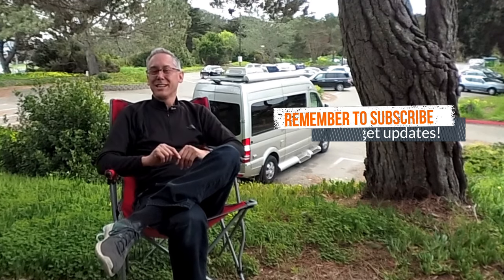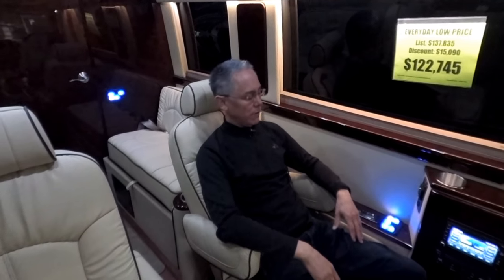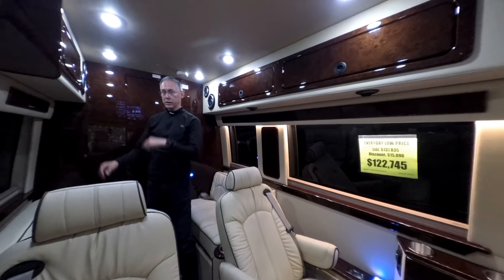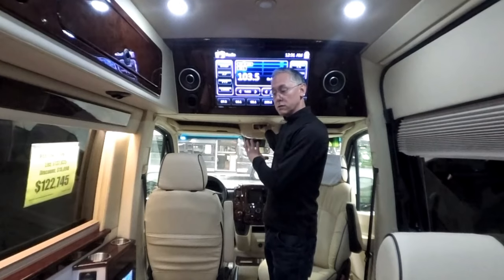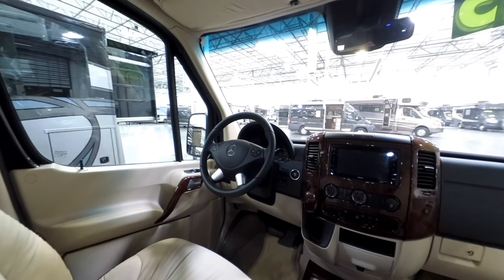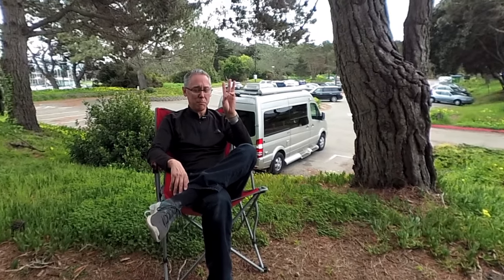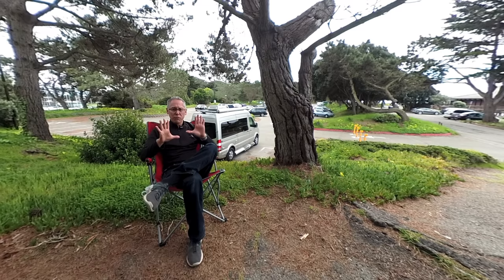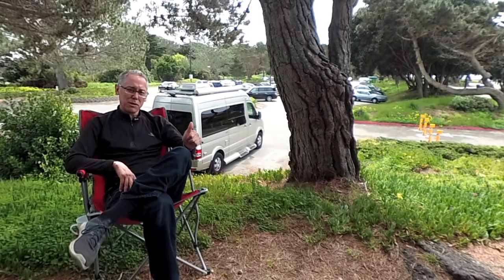Luxury Touring Van | Daycruiser 144 RV by Midwest Automotive Designs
The 2018 Daycruiser 144 by Midwest Automotive Designs is the closest thing you may ever experienced to a private business jet on wheels. Based on the 144 inch wheelbase Mercedes Sprinter chassis this van's length is under 20 feet but still manages to seat 8 passengers belted and still make room for a bed, small galley and bathroom. It's an amazing feat of design and engineering that is only matched by its feeling of sheer luxury.

As you step into the van you're immediately taken by the rich burled wood overhead cabinetry and luxurious leather Maybach captains chairs front and mid van - 4 total. Each captain's chair features arm rests, head rests and is heated with massage controls. There's a large 28 inch LCD flat panel TV mounted above the cab for rear passenger entertainment and the two jumps seats behind the passenger captains' chairs convert into a small bed. In the very back of the van is a wall of hand polished burled wood and a door that leads into the rear lavatory. There's push button flush for the toilet on the driver's side, a roof vent and ducted air conditioning and heat in the bathroom as well. A small galley with sink and microwave and refrigerator are on the passenger side. Yes, the galley and the toilet share the same space. It's an odd arrangement but forgivable considering we are in a van that is 19 feet 6 inches in length. There is a floor layout option that moves the galley into the main coach but you'll lose a jump seat and the corresponding bed will be smaller as well.

Because the Daycruiser does have a bathroom, galley and bed it is technically a recreational vehicle, at least according to the Recreational Vehicle Industry Association (RVIA). The RVIA doesn't specify how large the bed should be nor does it specify that a stove is required. Hence, the Daycruiser 144 is by definition an RV - at least according to the RVIA. That doesn't mean you can or should take it camping. In fact you probably wouldn't.

The Daycruiser 144 is missing some important things that would make it an acceptable RV for camping: It lacks any windows that open other than the two front windows in the cab. It lacks any roof ventilation in the main coach except for the small vent fan in the rear bathroom. It doesn't have an independent coach heater or air conditioner. It does have a secondary HVAC system controlled from the cab but the engine needs to be running for this secondary HVAC system to operate. Not the best situation for camping. Finally, there is no dining table nor is there an option for roof solar. No, you're not going to use this van for camping.

What you are going to use the Daycruiser 144 for is touring. And touring in luxury. With its ability to seat 8 passengers; a short length that makes parking in standard spaces in any city; and RV conveniences like a microwave, refrigerator, sink, bathroom and bed this is the ultimate touring coach. I applaud Midwest Automotive Designs for its sheer audacity in building the Daycruiser and expanding the definition of what an RV can be. This coach is an ideal replacement for any family looking for a large SUV or van. It offers massive passenger carrying capacity in an quality built, luxurious form. What's better, because the van is classified as an RV, you can finance it as a second home. What could be better than that?

The Daycruiser 144 isn't for everybody. It's not a camping van but it is a new kind of RV designed for the needs of a changing marketplace. I highly recommend the Daycruiser 144 to any family or business looking for a touring coach that seats 8 passengers and gives you all the conveniences of an RV.